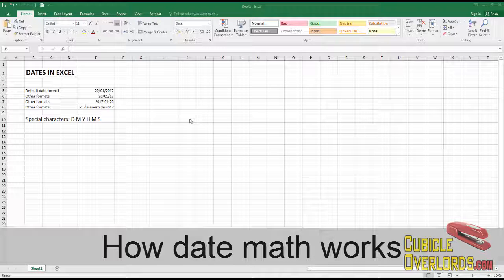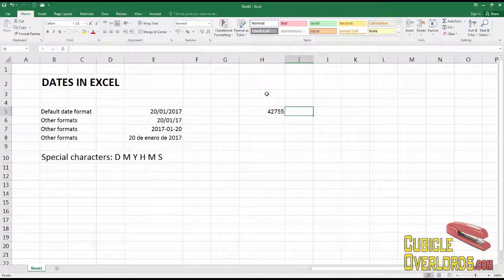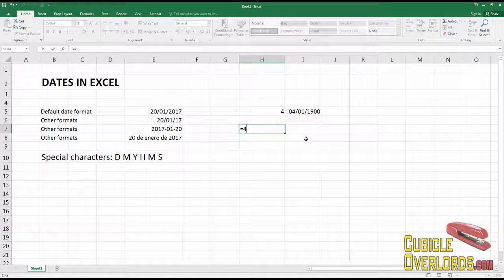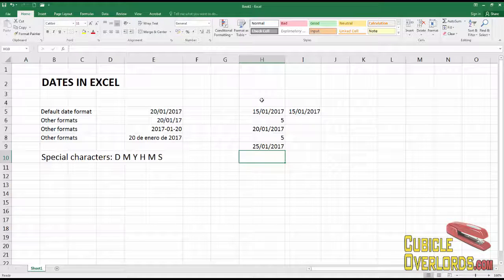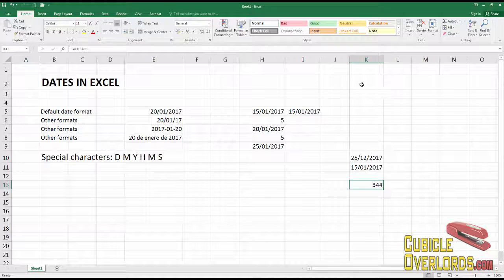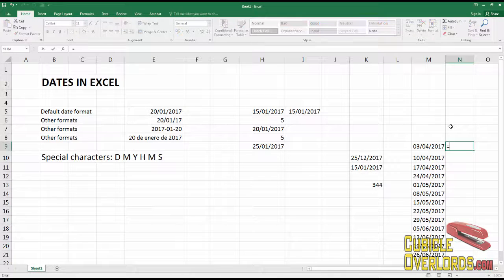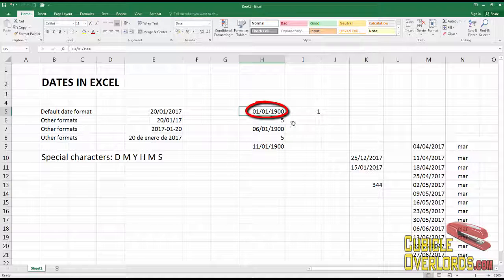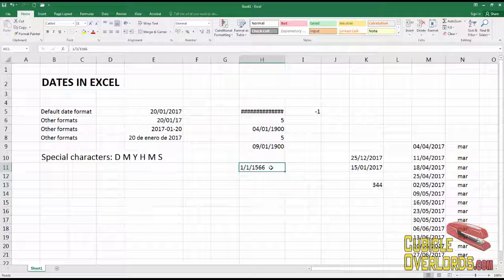How dates work in Excel - Microsoft Excel for Beginners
Something very interesting and very powerful about dates in Excel is that they’re actually numbers, just like any other number. And once you know how dates work in Excel you can figure out a whole lot of problems that you might have regarding dates, very easily.

Excel understands dates as numbers, and what it does is it simply counts the number of days that your date is, starting from January 1, 1900. January 1, 1900 at 11:59:59, has a value of 1. And from then on, Excel starts counting up: January 2, 1900 is day 2, January 3 1900 is day 3, and so on.